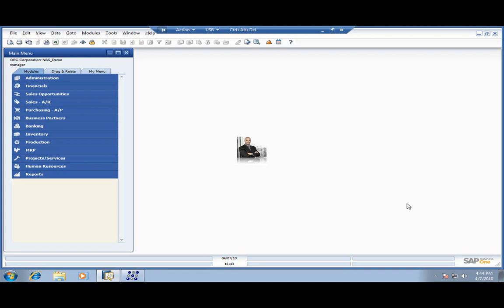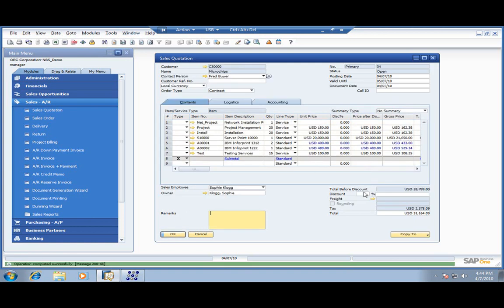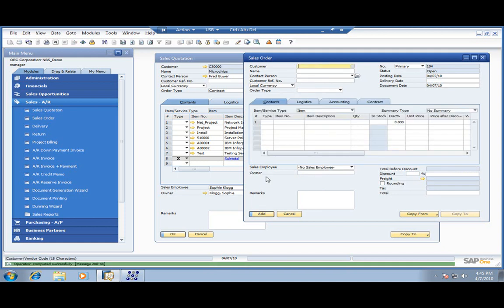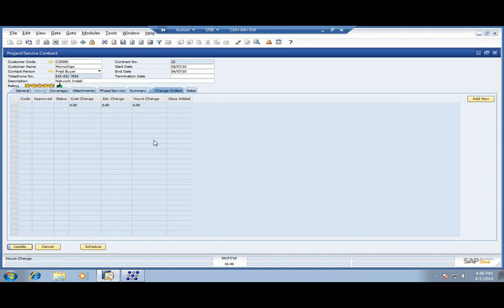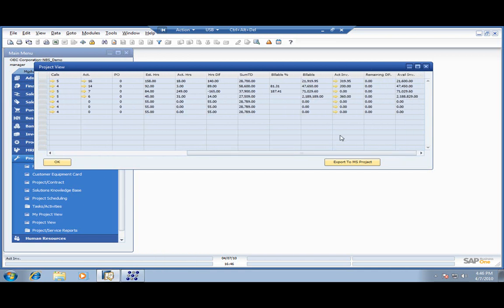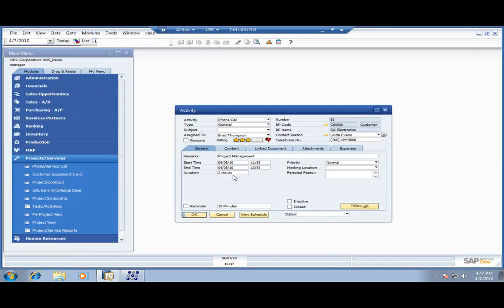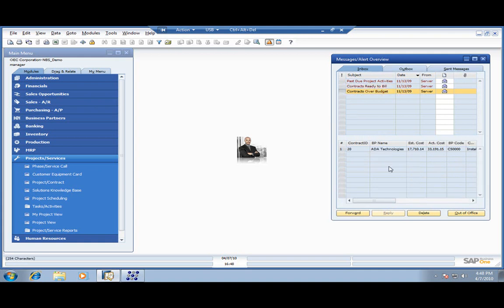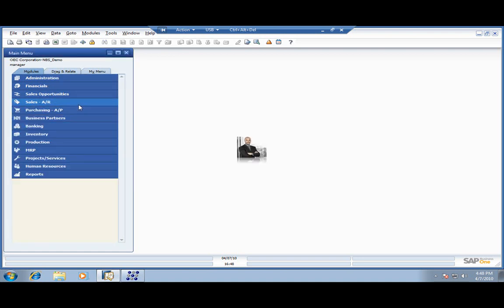Project Management | SAP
5-Minute Demonstration of extended project management functionality for SAP Business One.